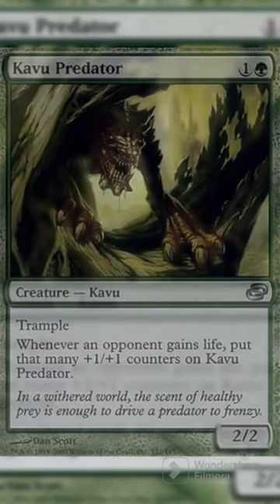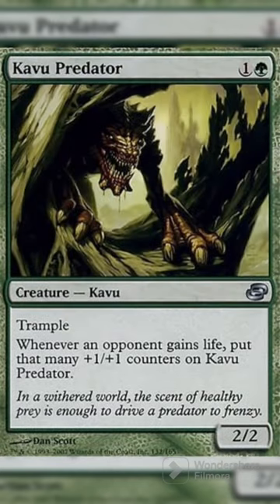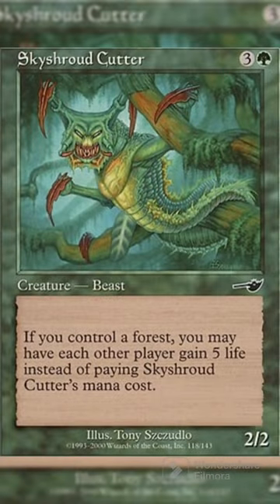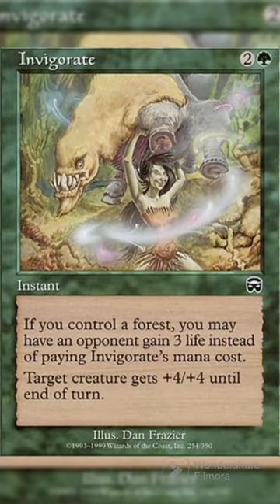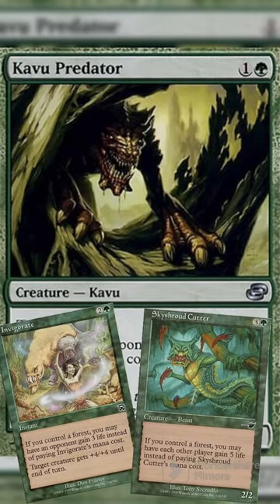Budget 🌳 Magic the Gathering MTG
Budget mono green stompy for commander, 60 card chaos games, and pauper in magicthegathering ! With Kavu predator on the table, the life gain for your opponents on the alternative casting cost for Invigorate and Skyshroud Cutter will quickly upscale your Kavu, allowing you to stomp the deck! Have fun!